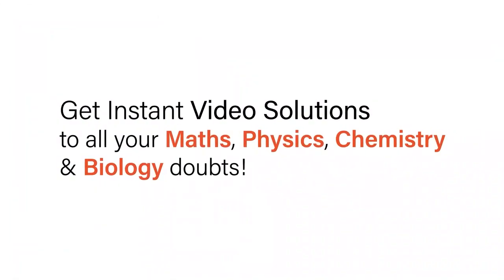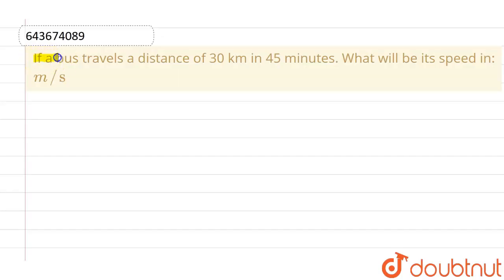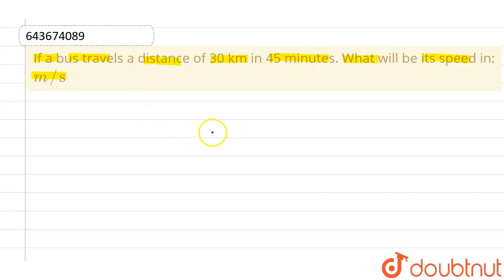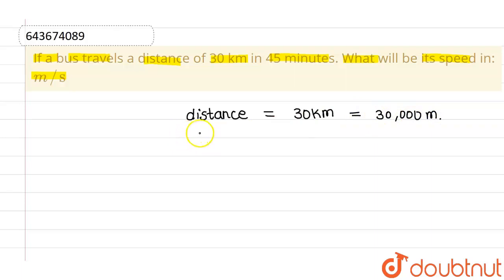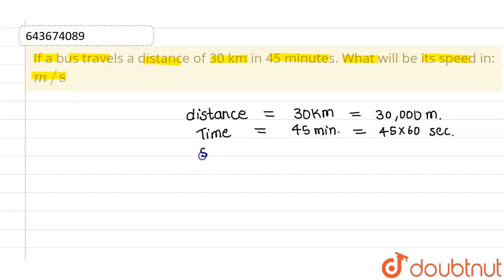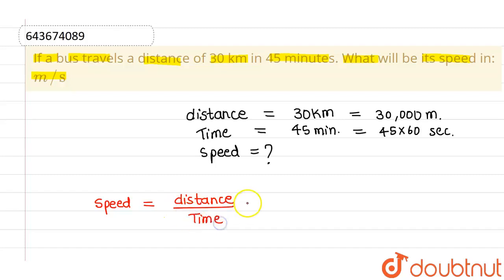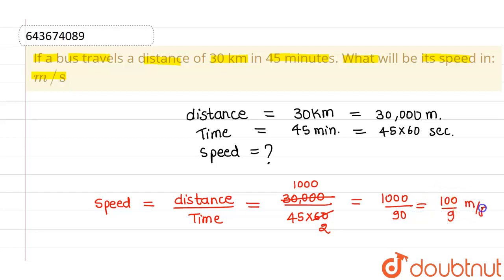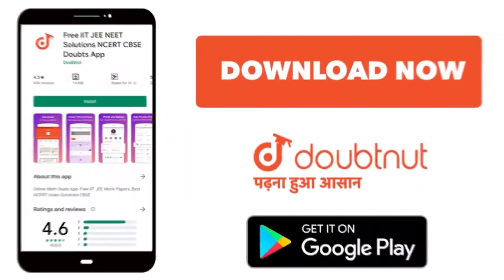If a bus travels a distance of 30 km in 45 minutes. What will be its speed in:m//s | 7 | PHYSIC...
If a bus travels a distance of 30 km in 45 minutes. What will be its speed in:m//s
Class: 7
Subject: PHYSICS
Chapter: PHYSICAL QUANTITIES AND MEASUREMENT
Board:ICSE

👉 Have Any Query? Ask Us.